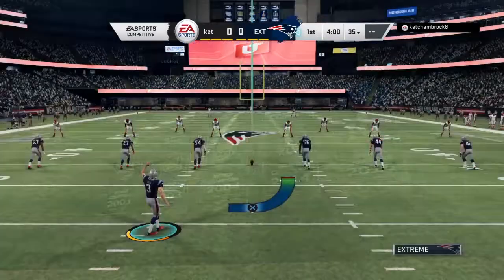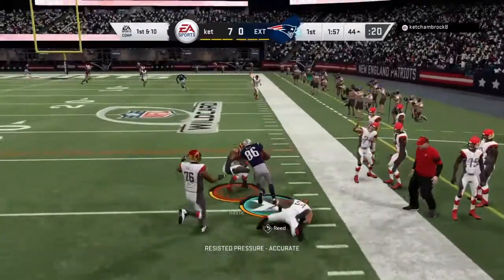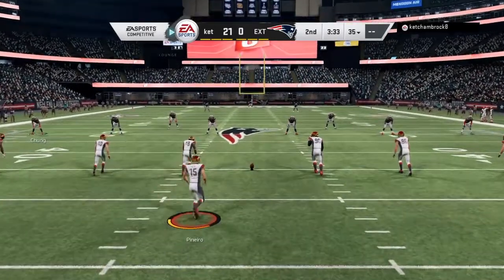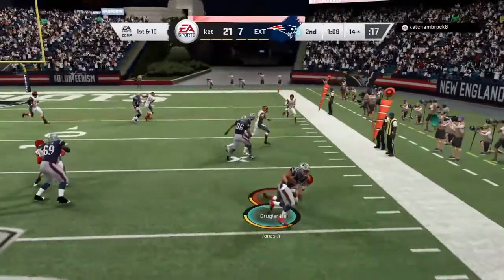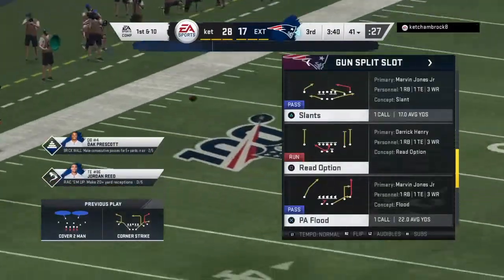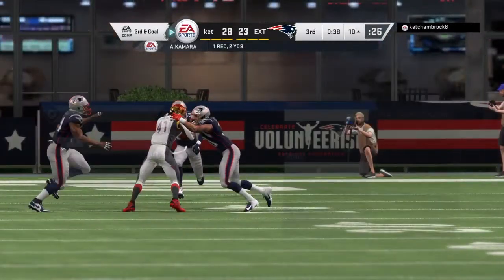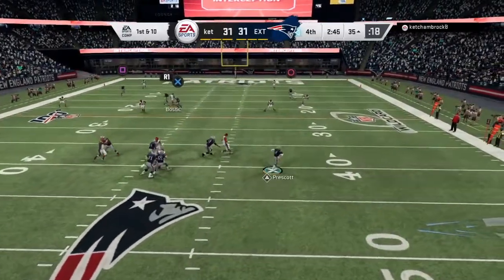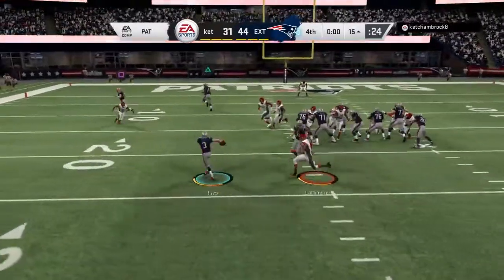Madden 20 the greatest come back in the playoffs